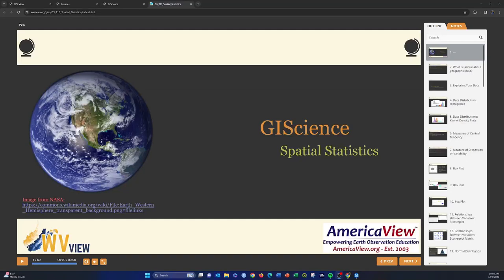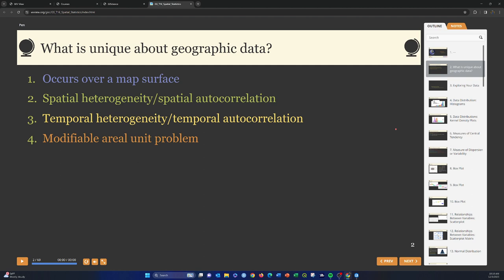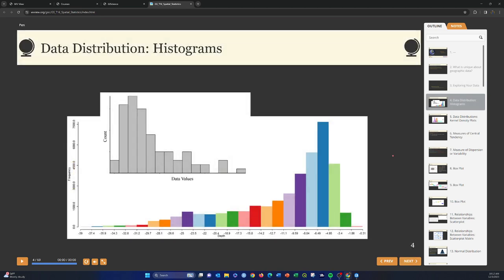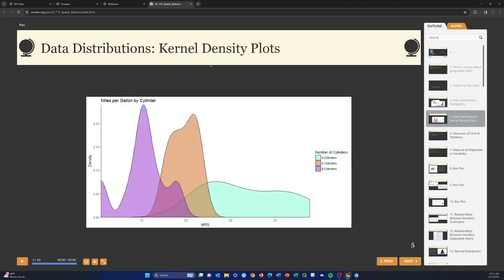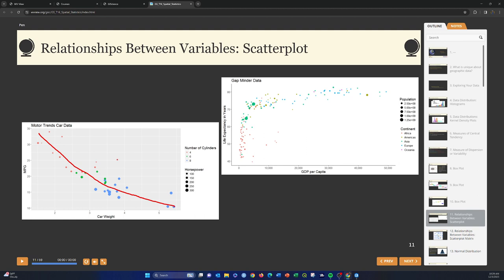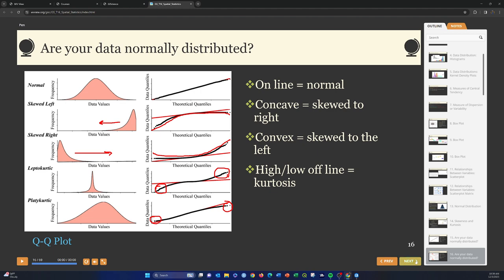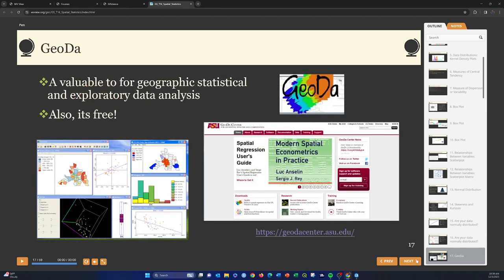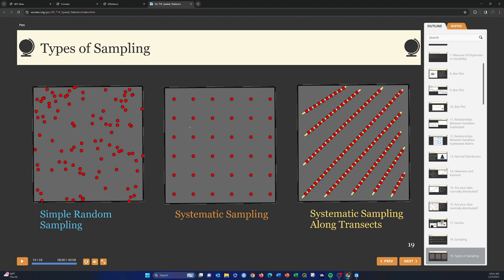Spatial Stats Part 1